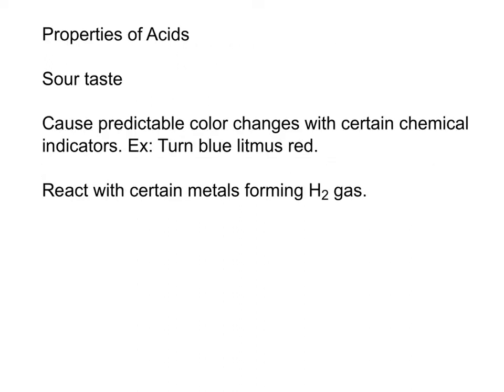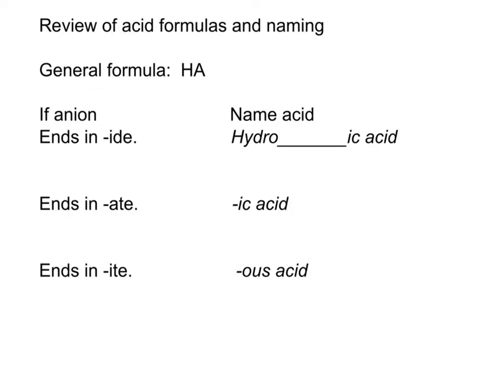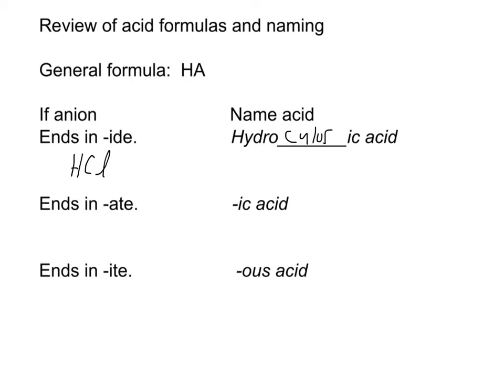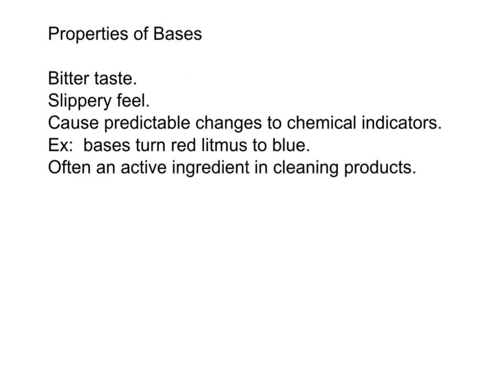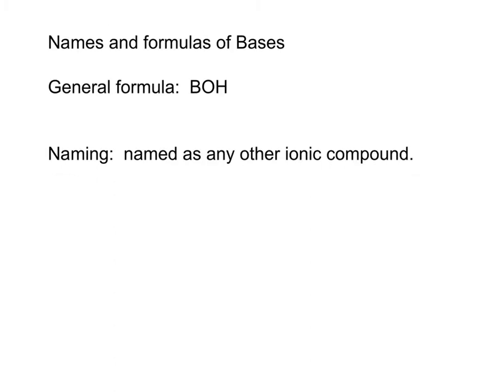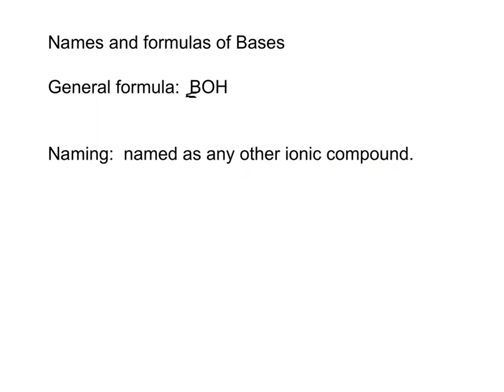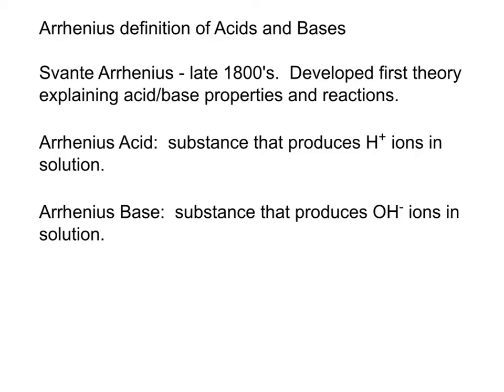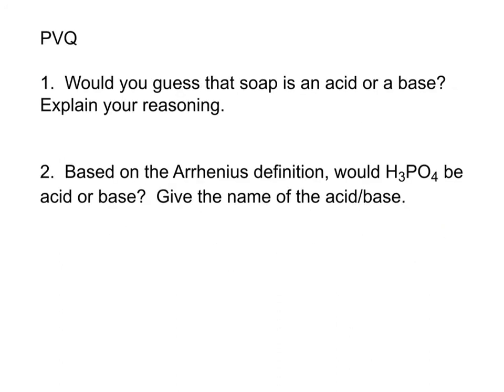chem 11 4 introduction to acids and bases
We describe the properties of acids and bases as well as the Arrhenius definition of Acids and bases.  The lesson also reviews nomenclature for some common acids.